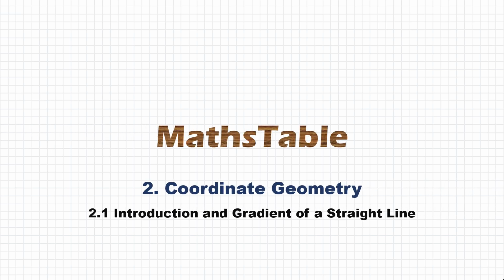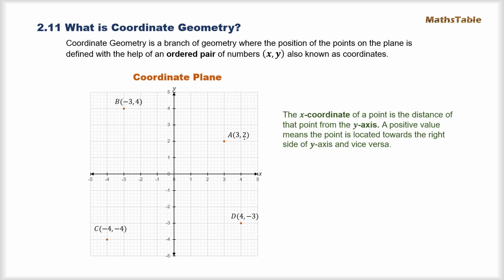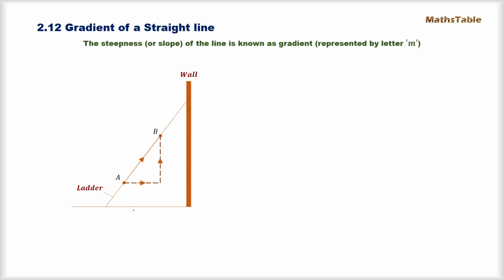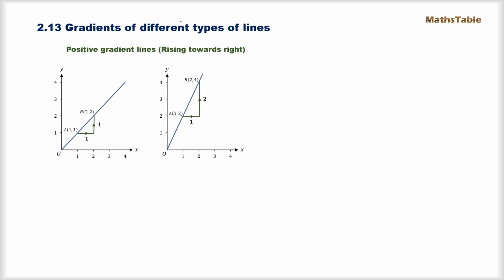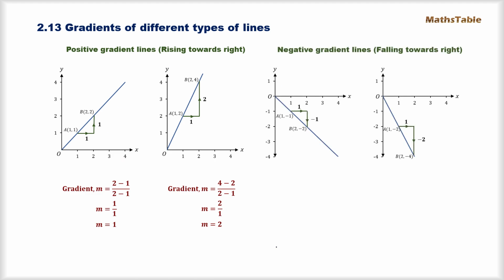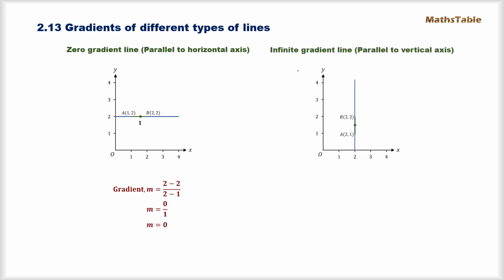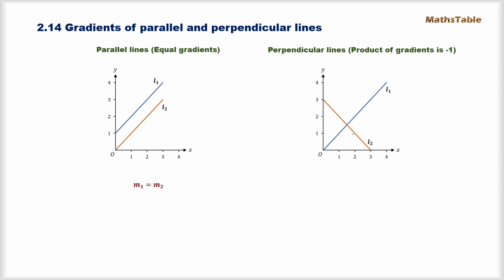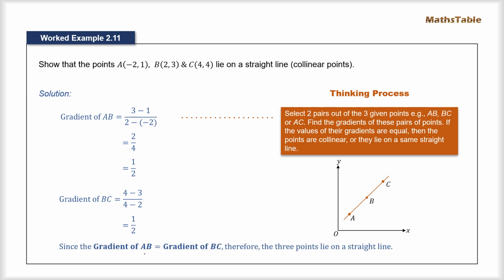2.1 Introduction to Coordinate Geometry and Gradient of Straight Line - O Level, IGCSE, GRE, SAT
This video discusses the introduction to coordinate geometry and the gradient between two points on a straight line. The concept of gradient with respect to rise and run and its general formula is covered. Examples of lines with positive, negative, zero and infinite gradients are shown. The comparison between the gradients of two parallel and two perpendicular lines is also discussed.